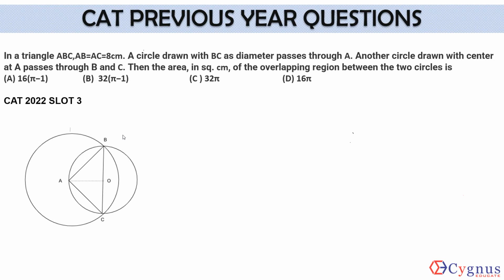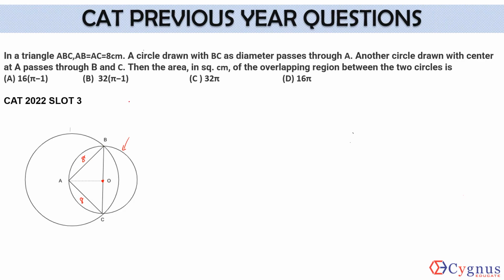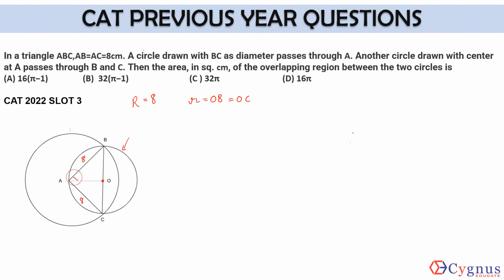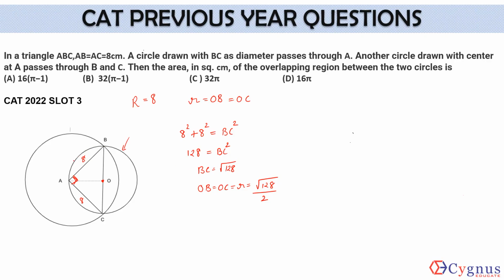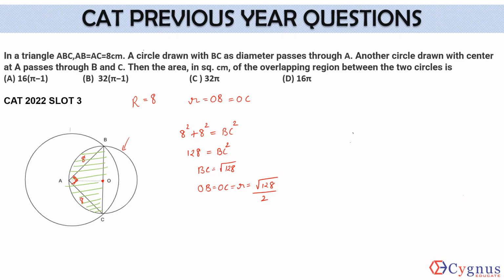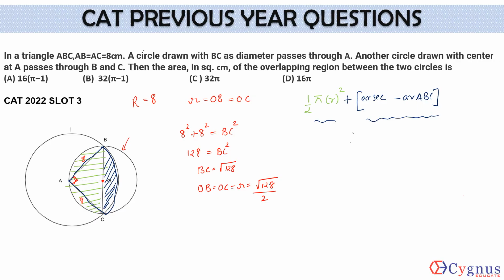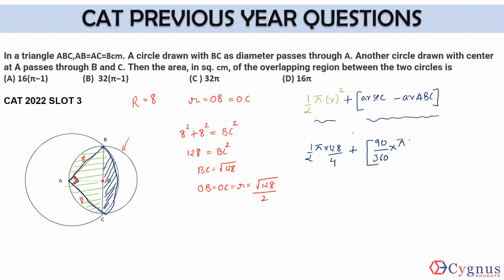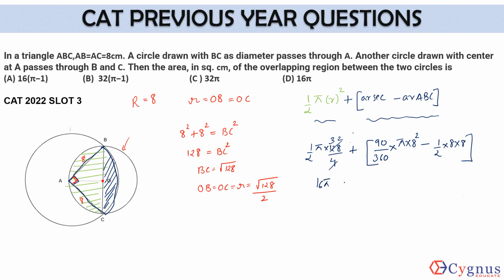CAT 2022 SLOT 3 | GEOMETRY & MENSURATION- CAT PYQ